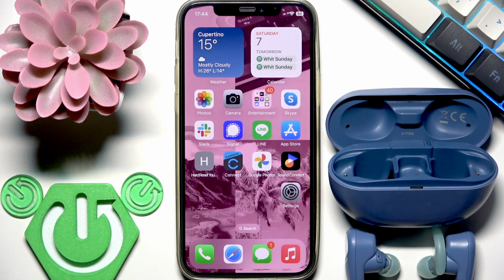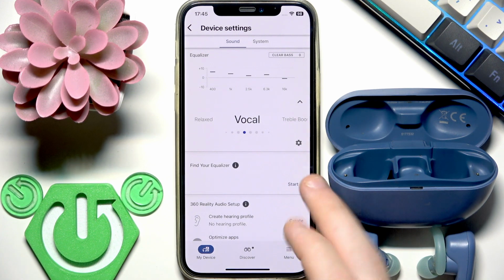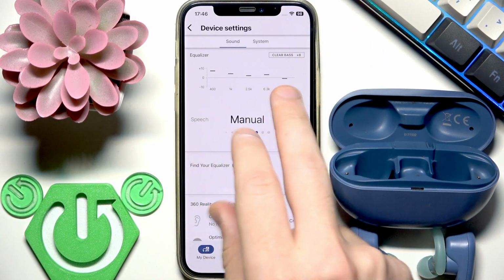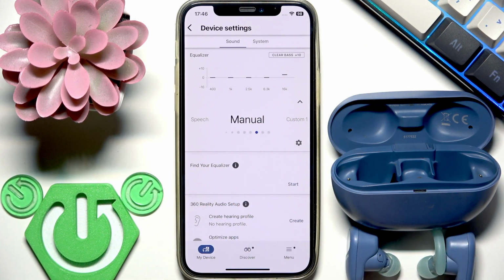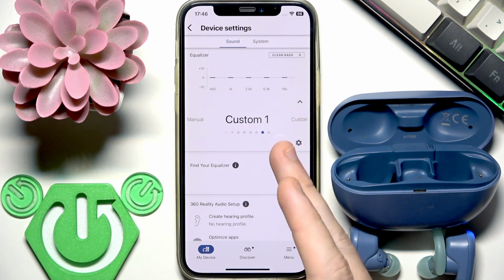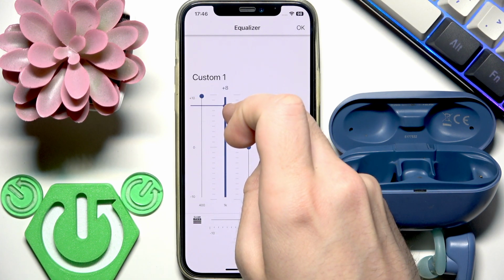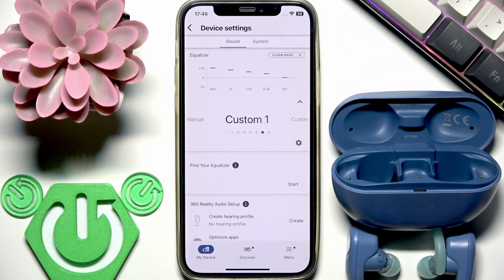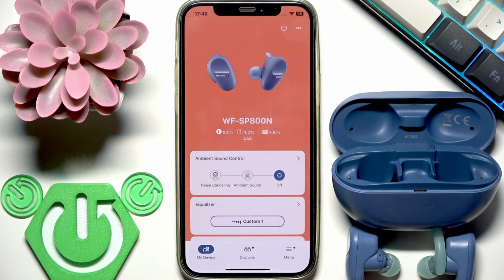SONY WF-SP800N – How to Create Equalizer Preset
Want to customize your sound experience on the SONY WF-SP800N earbuds? In this video, we show you step-by-step how to create an equalizer preset using the Sony Headphones Connect app. Learn how to modify existing presets like Bass Boost or Vocal, adjust the sound settings to your preference, and save your own custom equalizer profile. Whether you want more bass, clearer vocals, or a unique sound signature, this guide will help you get the best audio from your SONY WF-SP800N wireless earbuds. Follow along to make your music sound exactly the way you like it.

How to create equalizer preset on SONY WF-SP800N earbuds?
How to customize sound settings in Sony Headphones Connect app for WF-SP800N?
Where to find and save custom equalizer profiles on SONY WF-SP800N?

0:00 Introduction
0:10 Open Sony Headphones Connect app
0:20 Access the equalizer menu
0:35 Modify existing presets
1:00 Save changes as manual preset
1:20 Create and save a custom preset
1:50 Select and use your new preset
2:10 Outro